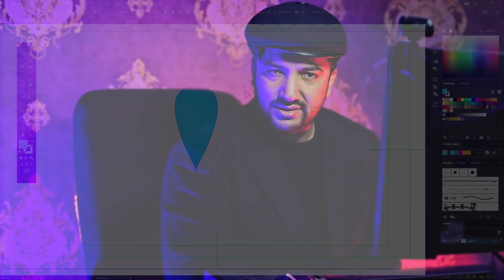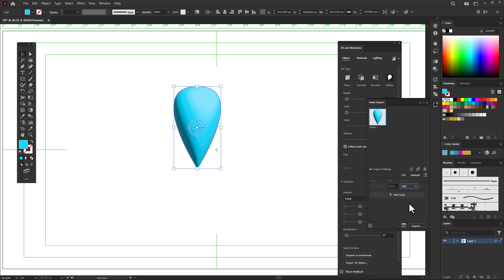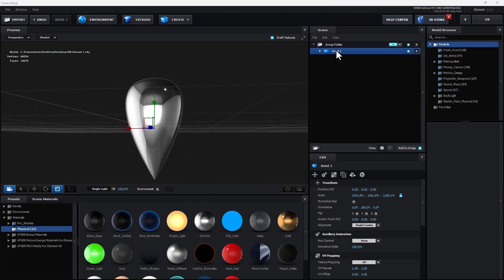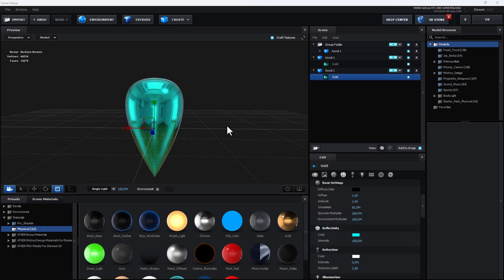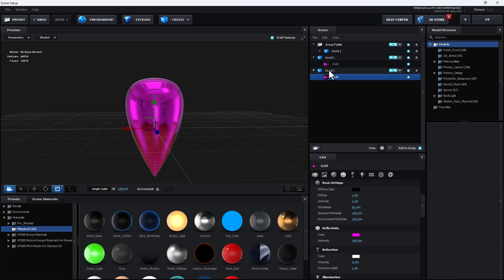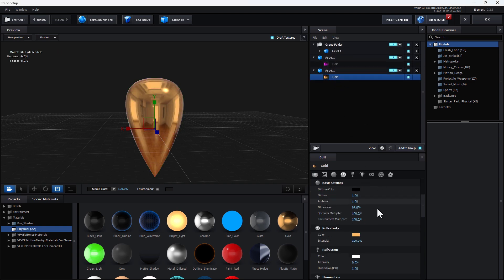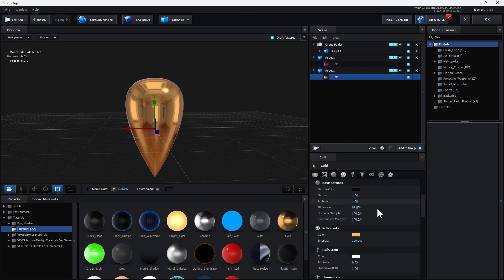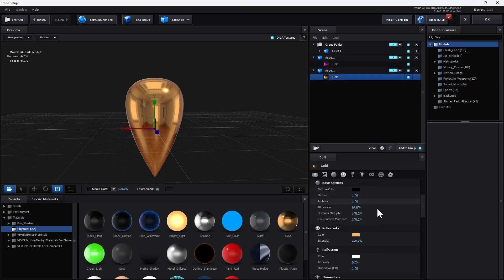After effects Tutorial | Element 3D | Illustrator